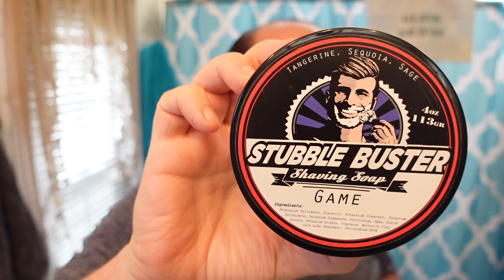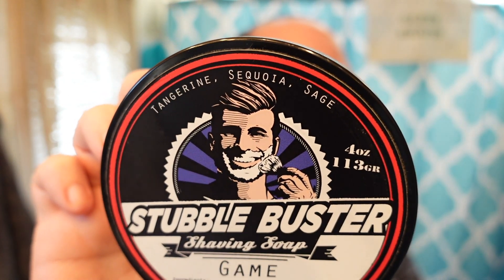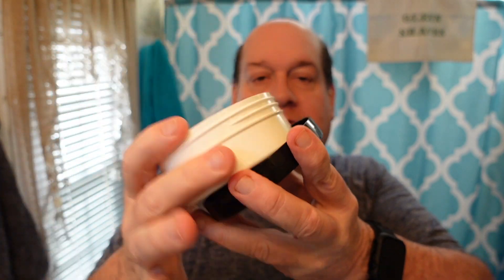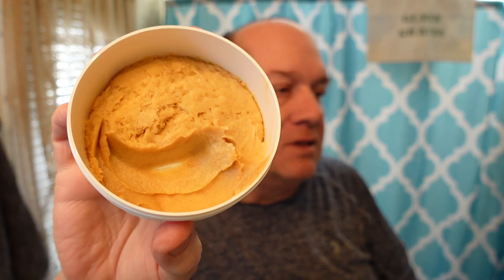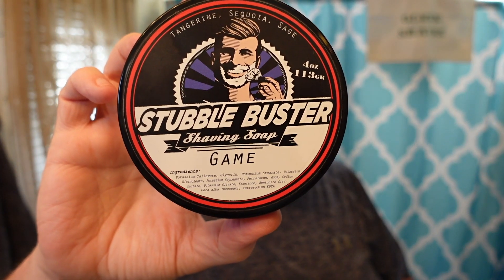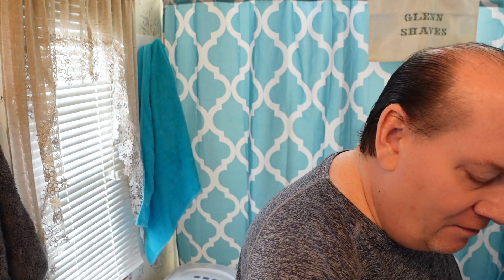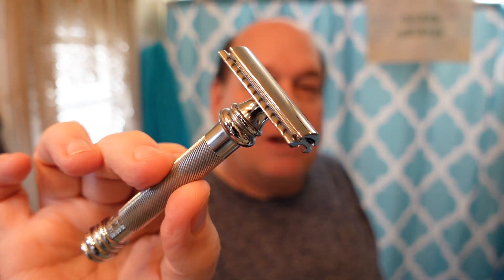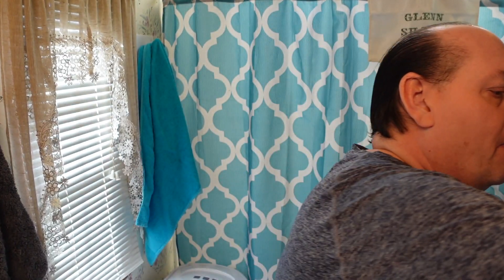Game by Stubble Buster, Merkur 38c and Envy Shave Brush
Gear Used

Merkur 38c

Lancaster Towel